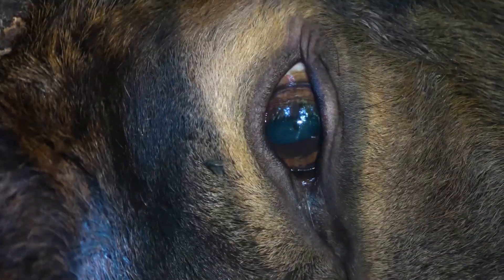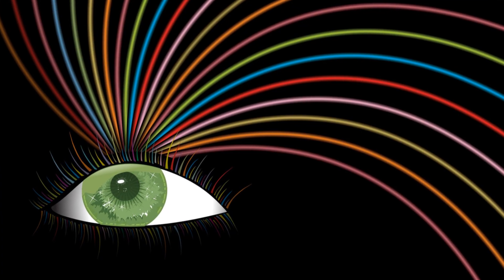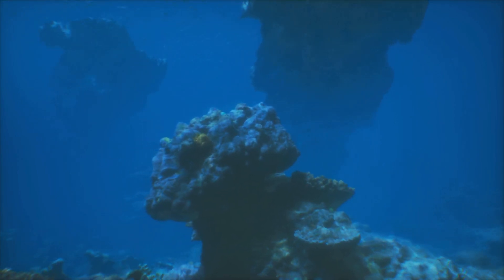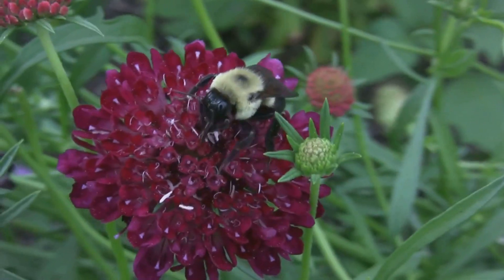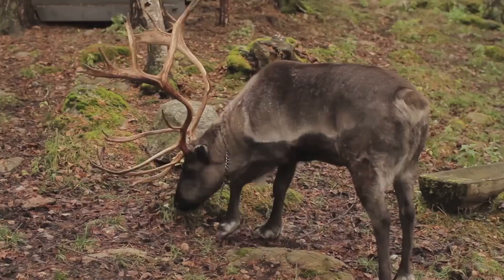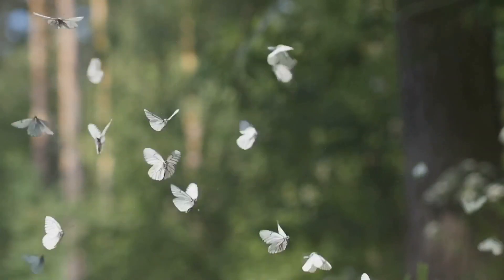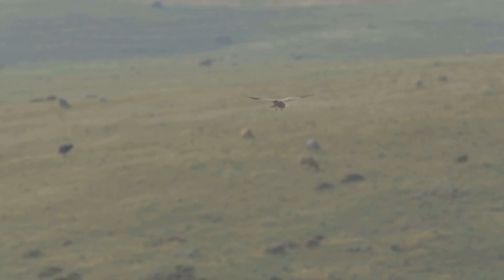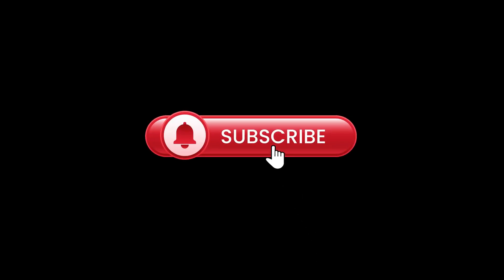Animals That Can See Colors Humans Can’t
Animals That Can See Colors Humans Can’t | Mind-Blowing Animal Vision
Ever wondered what the world looks like through the eyes of an animal? While we see a vibrant rainbow of colors, some animals experience an entirely different reality—one filled with colors and patterns invisible to us! From ultraviolet to infrared vision, many creatures can see what humans can’t even imagine. In this video, we dive into the most fascinating examples of animals that perceive a world beyond our own.

Discover the mantis shrimp, with 16 types of color receptors that allow them to detect colors humans can't even name. Learn how bees see ultraviolet patterns on flowers, guiding them to nectar, and how reindeer use UV vision to spot predators in the snow. Explore the colorful, secret world of butterflies and how birds like eagles and kestrels can see colors and signals we’ll never experience.

Prepare to be amazed by the incredible superpowers of animal vision! Which of these animal abilities would you want to have?

𝐃𝐨𝐧'𝐭 𝐌𝐢𝐬𝐬 𝐀𝐧𝐲 𝐅𝐮𝐭𝐮𝐫𝐞 𝐕𝐢𝐝𝐞𝐨𝐬
📌 𝐓𝐈𝐌𝐄𝐒𝐓𝐀𝐌𝐏𝐒
0:00 – Introduction
0:32 – How Humans See Colors
1:00 – The Mantis Shrimp's Extraordinary Vision
1:43 – Bees and Their Ultraviolet Vision
2:17 – Reindeer and Their UV Vision in the Arctic
3:00 – Butterflies and Their Ultraviolet Wing Patterns
3:34 – Birds and Their Enhanced Color Perception
4:16 – Imagine If Humans Had These Animal Vision Powers
4:39 – Conclusion and Viewer Interaction